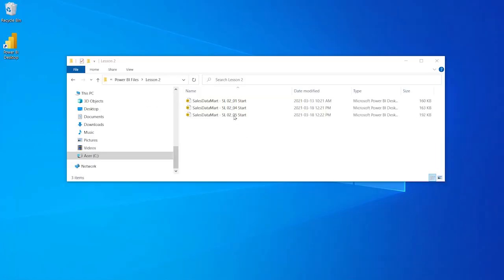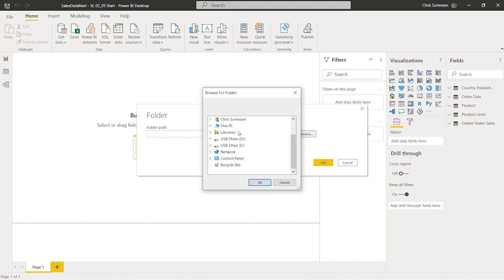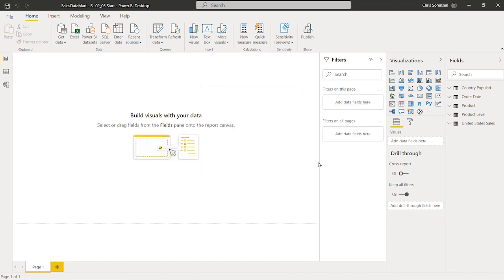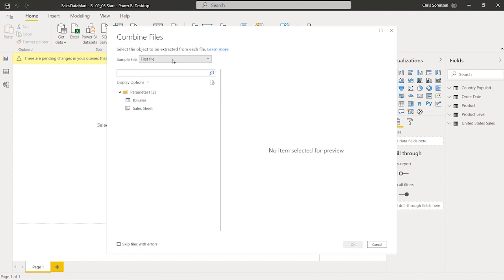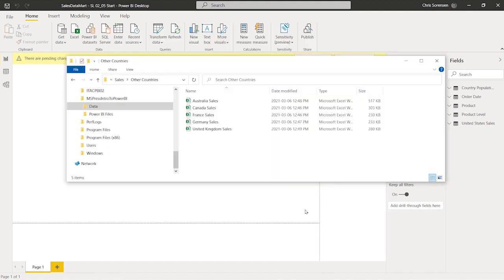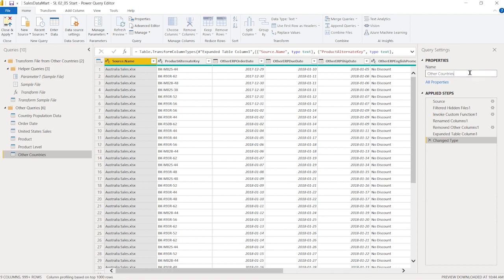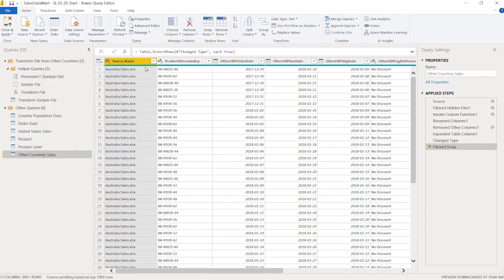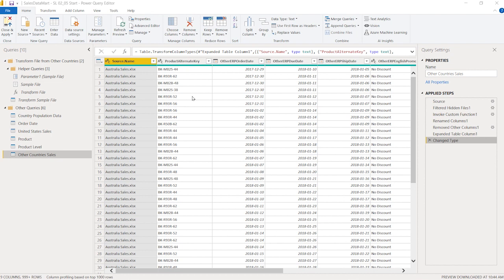𝑳𝒐𝒂𝒅 𝑴𝒖𝒍𝒕𝒊𝒑𝒍𝒆 𝑭𝒊𝒍𝒆𝒔 𝒊𝒏𝒕𝒐 𝑷𝒐𝒘𝒆𝒓 𝑩𝑰| 𝑰𝒎𝒑𝒐𝒓𝒕 𝒂 𝑭𝒐𝒍𝒅𝒆𝒓 𝒐𝒇 𝑬𝒙𝒄𝒆𝒍, 𝑪𝑺𝑽 𝑭𝒊𝒍𝒆𝒔 𝒊𝒏 𝑷𝒐𝒘𝒆𝒓 𝑩𝑰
power bi
data loading
data import
folder data
csv files
excel files
text files
multiple files
load data in power bi
load folder of data in power bi
import data from folder in power bi
import multiple files in power bi
import csv files in power bi
power bi data loading
power bi data import
power bi data from folder
A step-by-step tutorial on how to load a folder of data in Power BI
Learn how to import multiple files into Power BI from a single folder
Import data from a variety of sources, including CSV files, Excel files, and text files
Get the most out of your data by loading it into Power BI
How to Load a Folder of Data in Power BI
Load Multiple Files into Power BI
Import Data from a Folder in Power BI
Load Data from Multiple Sources in Power BI
Import a Folder of CSV Files in Power BI